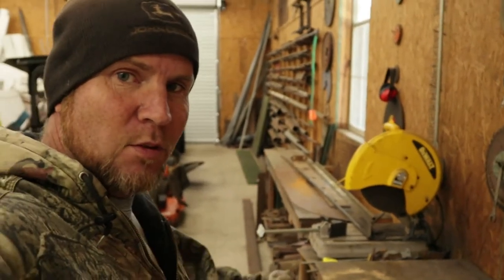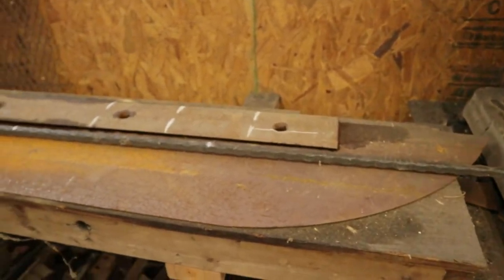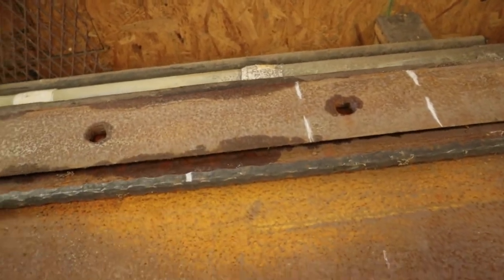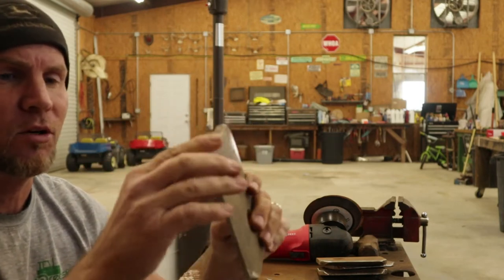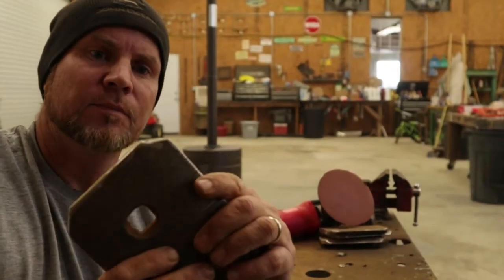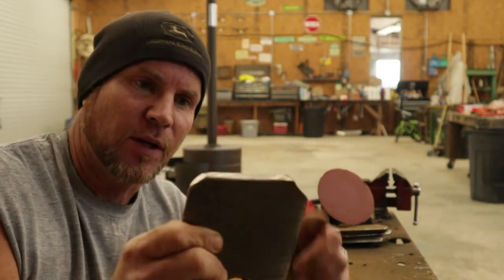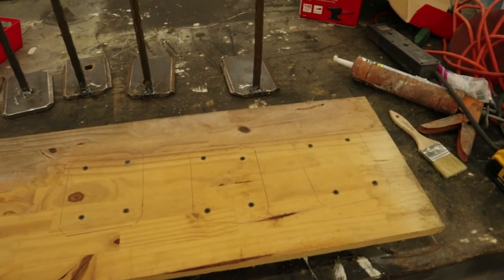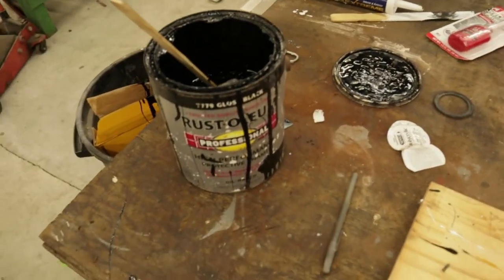How to build a toilet paper holder on the cheap.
I'll show how simple it is to build a toilet paper holder and a paper towel holder. Built way better than the ones that you could purchase online or at the wal mart. One would need a welder and torch.